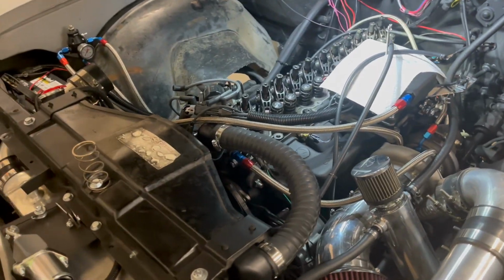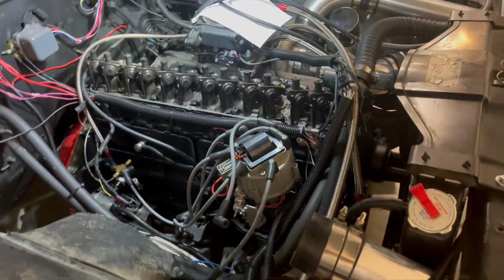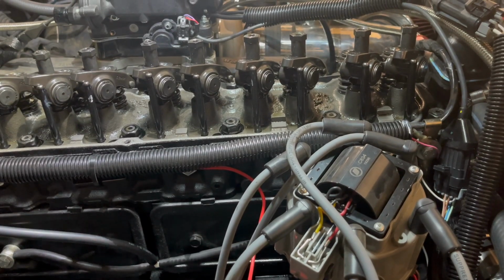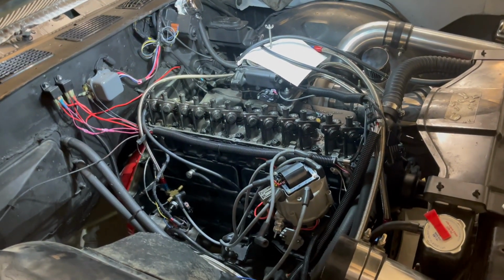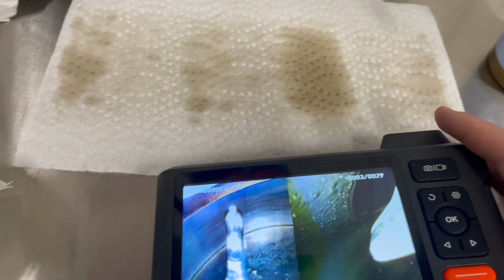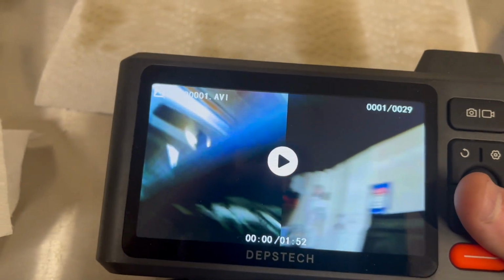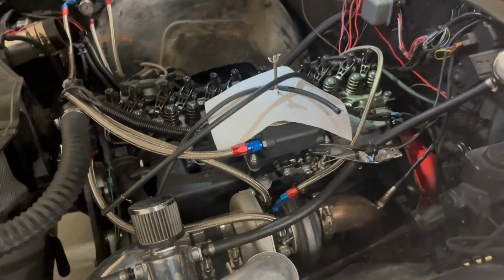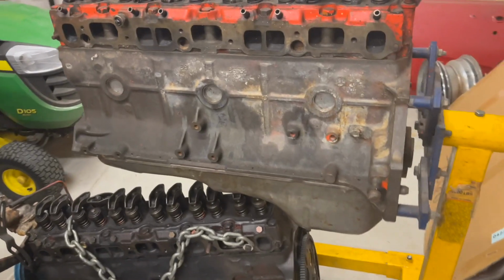Buick Update 38: Tuning and Ticking